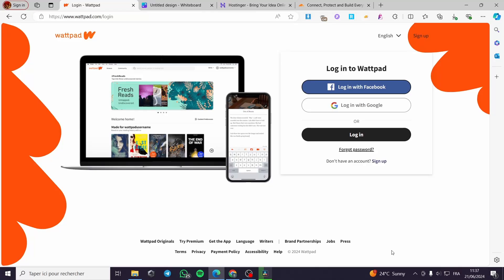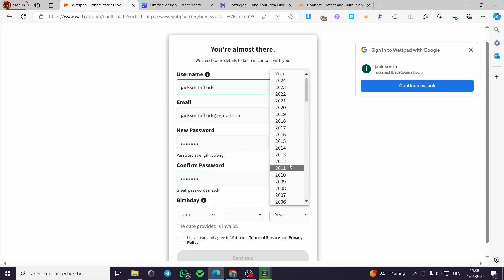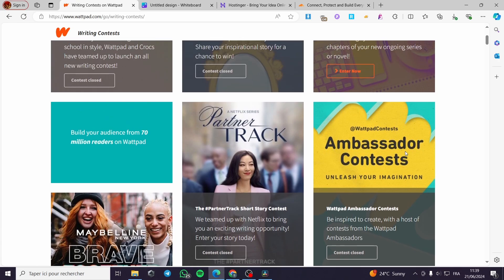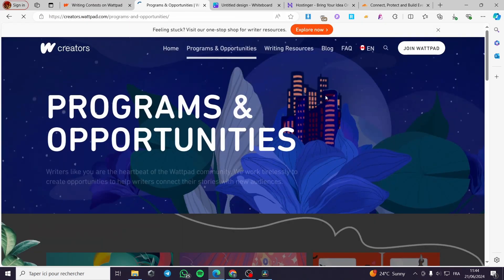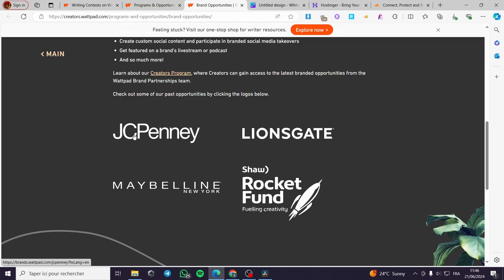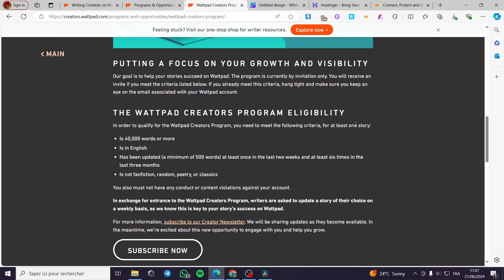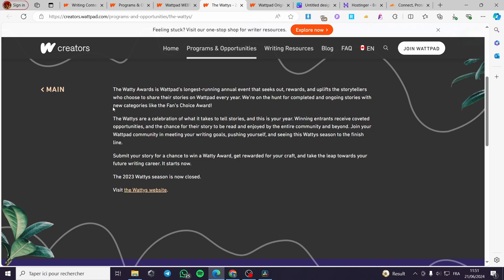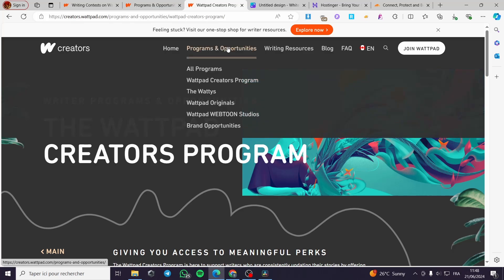How To Make Money On Wattpad | Step by Step Tutorial 2025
If you are looking for a video about How To Make Money On Wattpad, here it is!